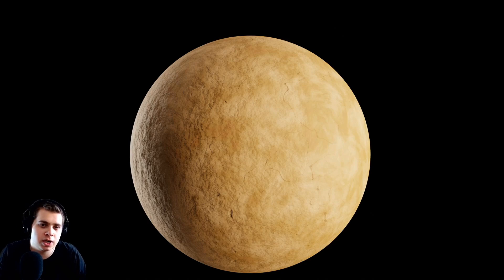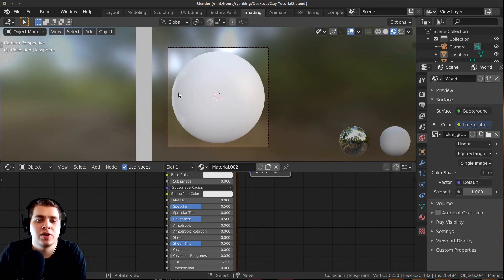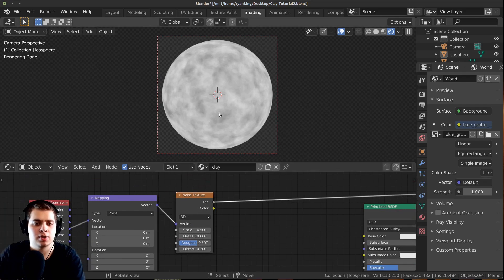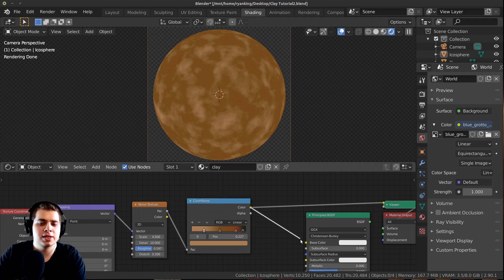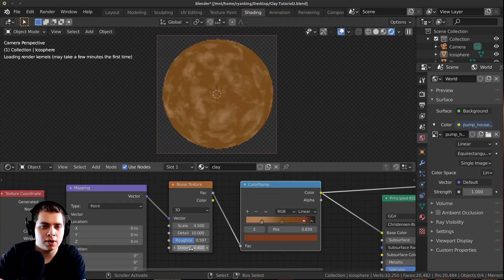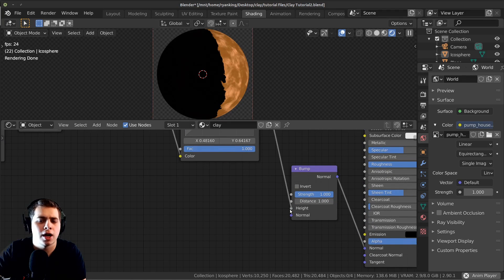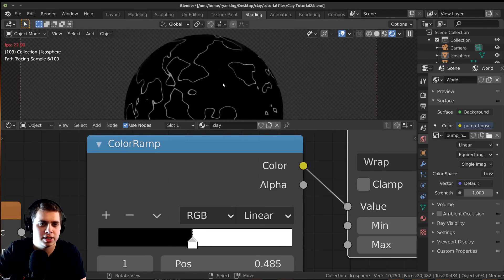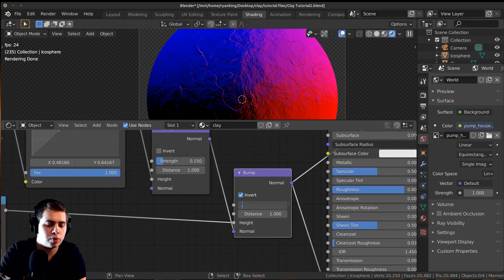Procedural Clay Shader (Blender Tutorial)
In this tutorial we will create this procedural clay shader in Blender.

● Timestamps:
0:00 Intro
0:14 3d Setup
1:31 Procedural Setup
11:08 Render/Compositing
12:21 Closing